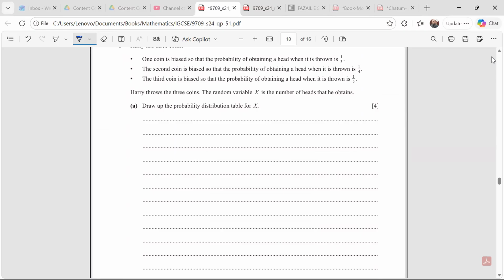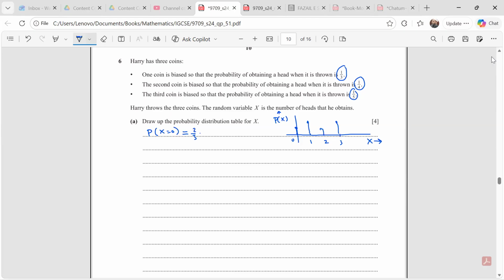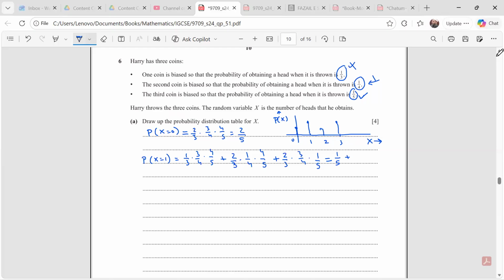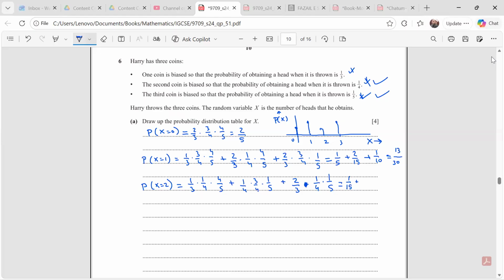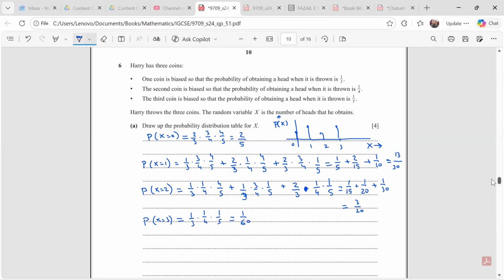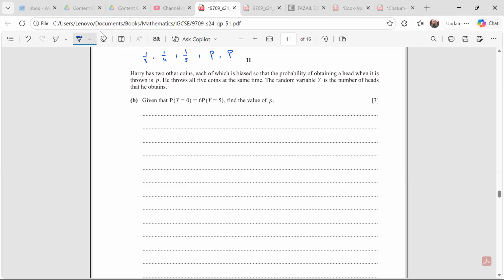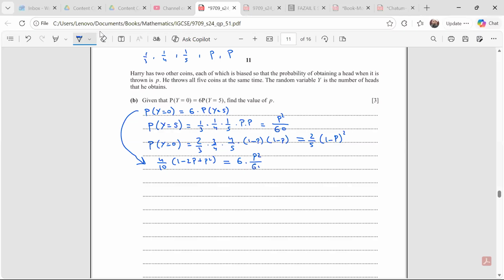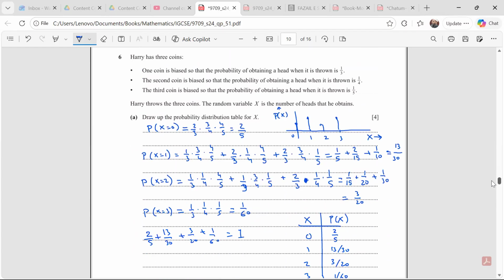9709/51/m/j/2024 Q6 Cambridge Int AS & A Math Paper 5 (Probability and Statistics 1)